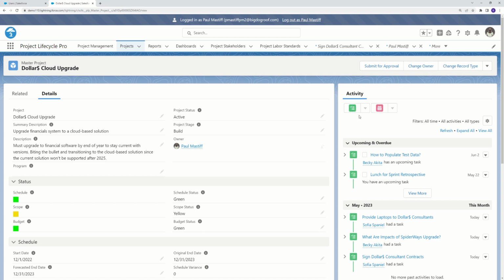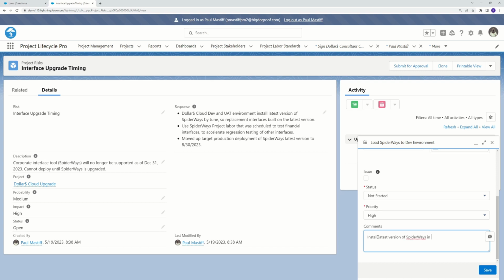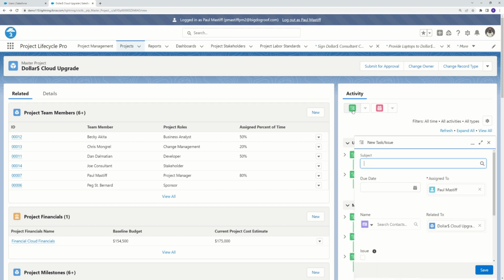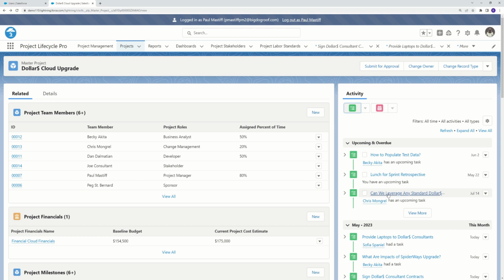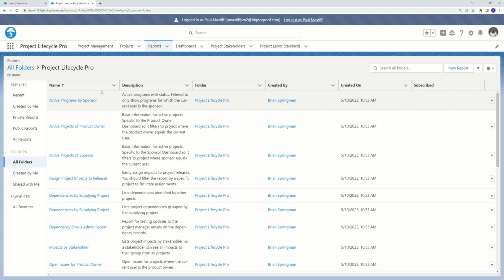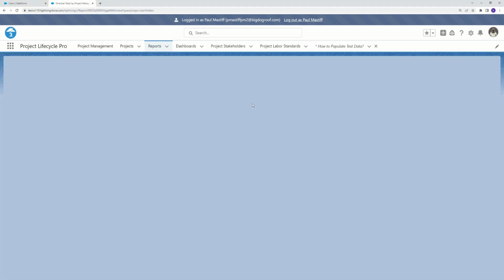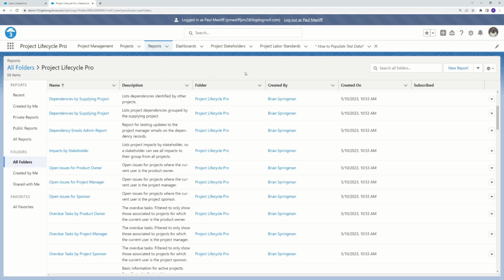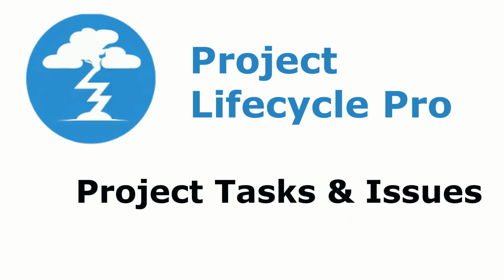Project Tasks and Issues Demo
A demonstration of the Project Lifecycle Pro functionality for manging project tasks and project issues.